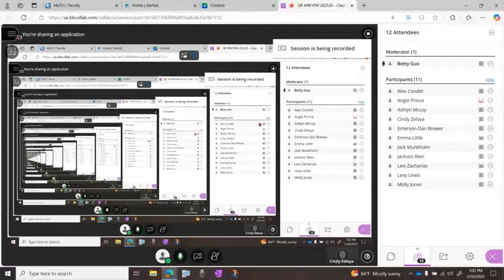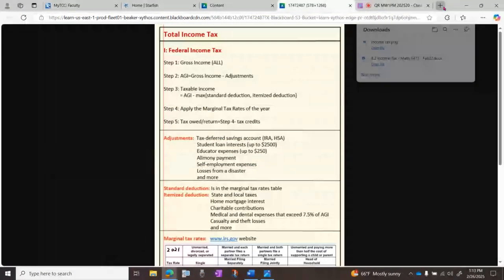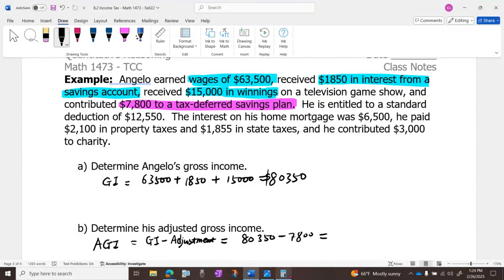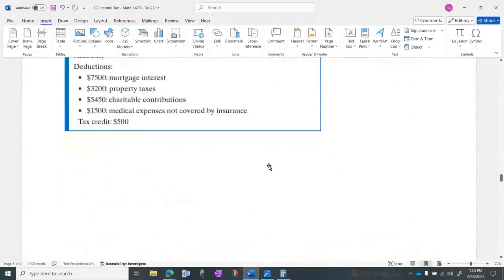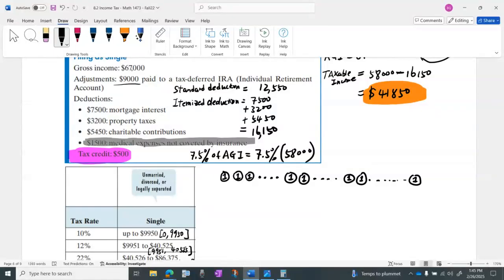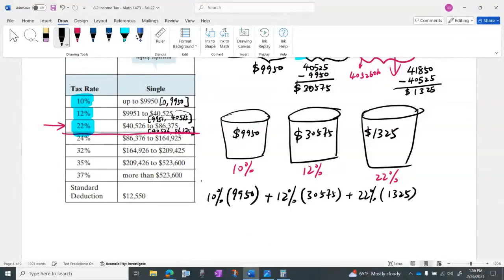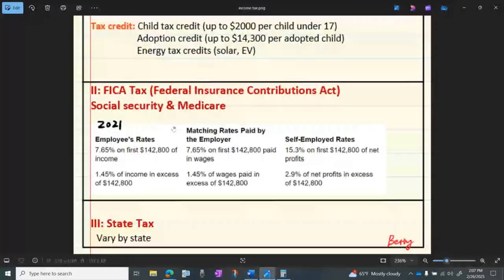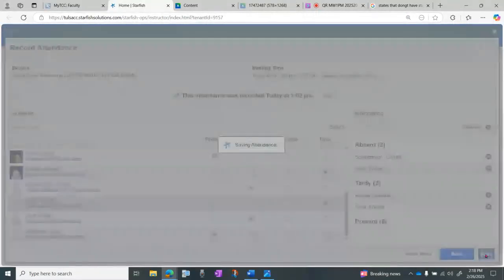2025 02 26 20 35 QR MW1PM 202520 recording 13 5054c65f c309 44f4 b3c4 0e532b96df0f recording